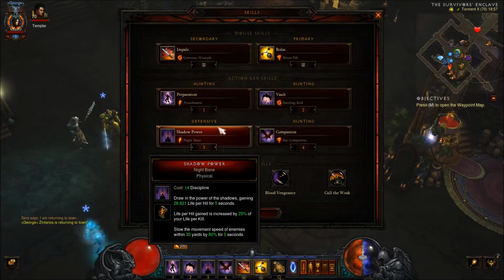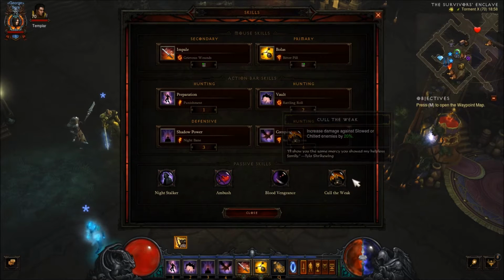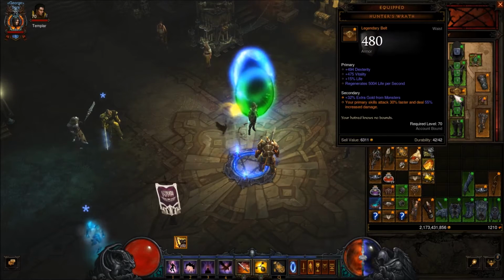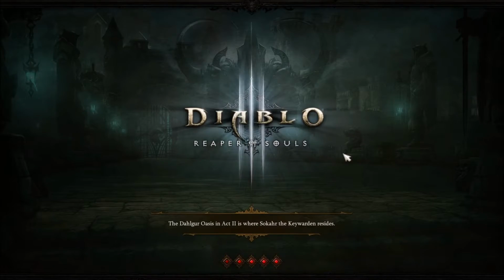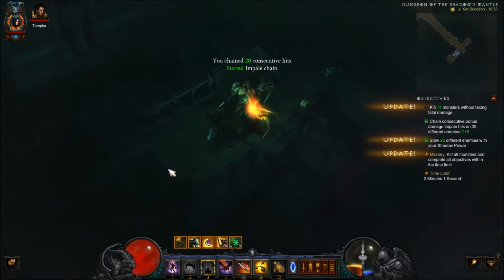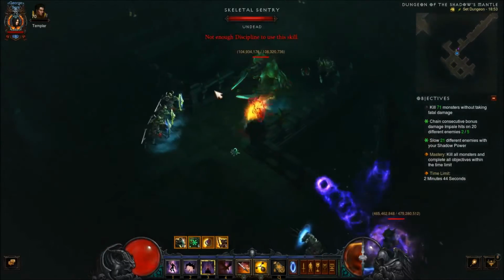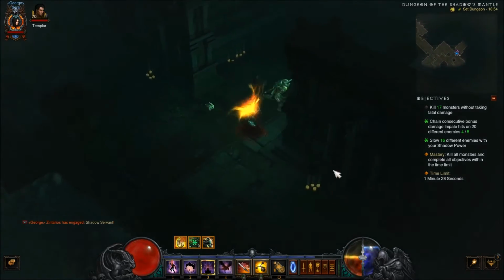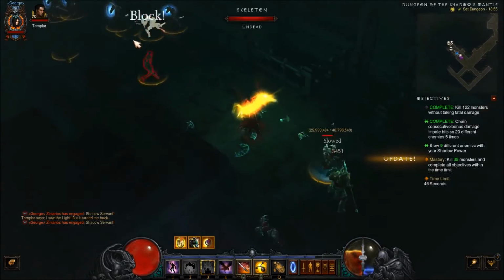The Shadow's Mantle Set Dungeon Mastery tips Diablo 3 Season 5 Seasonal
Required item list:
Full The Shadow's mantle set
Depth Diggers
Hunter's Wrath belt
Melee weapon (considering the way you have to play Karlei's Point is not even needed)

Skill list:
Preperation - Punishment
Vault - Ratteling roll (tumble good alternative)
Shadow Power - Nightbane
Companion - Bat Companion
Impale - Grievous Wounds
Bolas - Bitter Pill

Passives:
Night Stalker
Blood Vengeance
Ambush
Cull the Weak

Gems used:
Zei's Stone of Vengeance
Bane of the Powerful
Bane of the Trapped

In no way or form is this the most optimal way but I doubt there's anything that will make it significantly easier. Hope this helps people who struggle with it or just want to see how to do it.